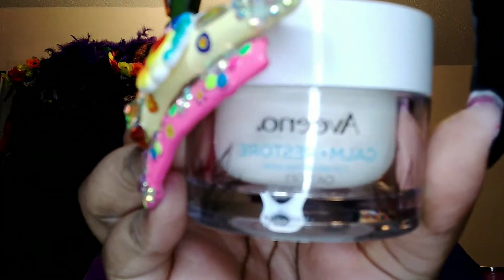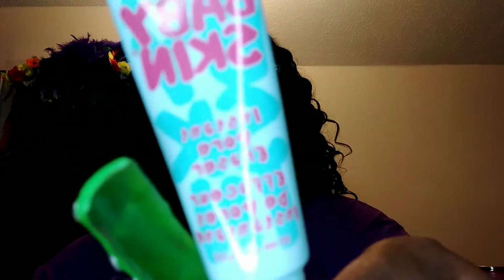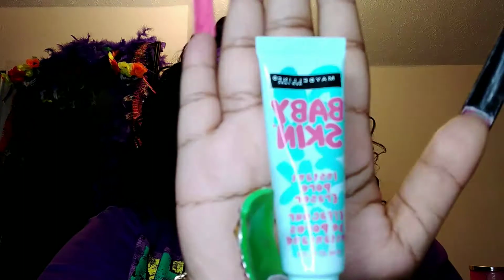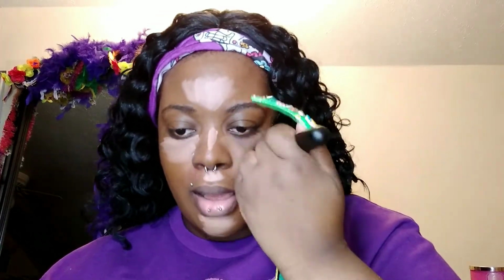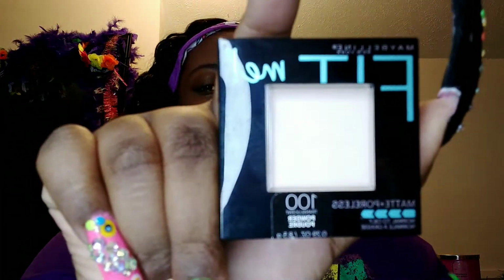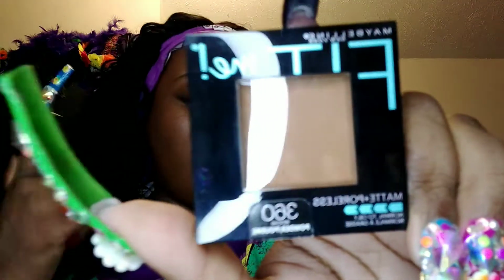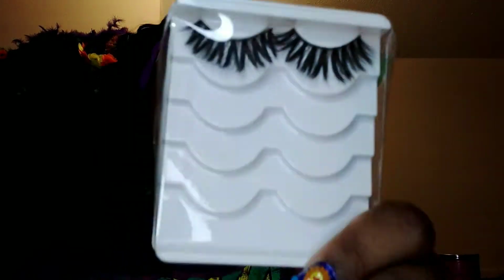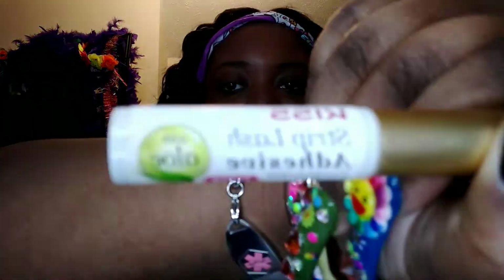Everyday Makeup Tutorial | Beginner Friendly | Using Maybelline Products | Drug Store Buys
Today I'll be doing a step by step makeup tutorial that's beginner friendly. I'm just going for a everyday quick look that's doesn't take too long to do. Let's just sit back, get into some fun and get the creativity going.

maybelline primer

makeup foundation palette

any brow pencil will do

maybelline foundation

maybelline concealer

makeup brushes

lashes
***amazon lashes

maybelline lifter gloss